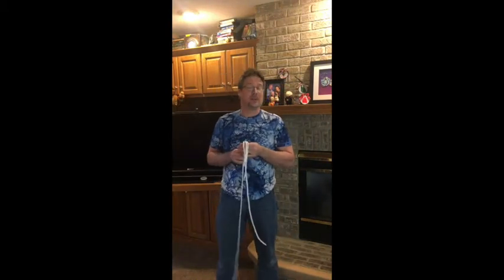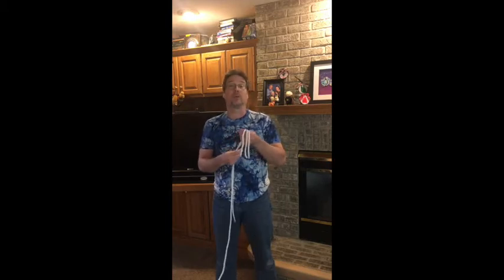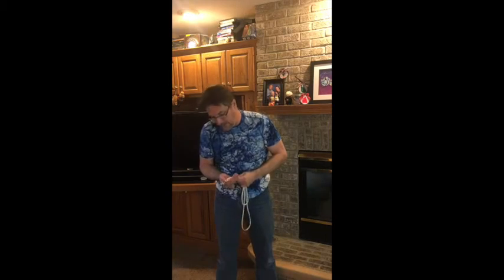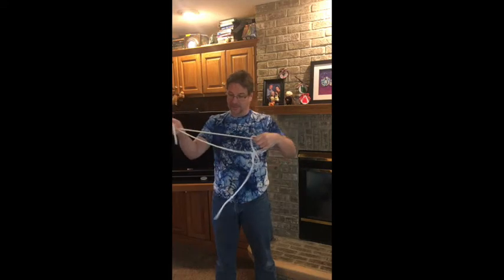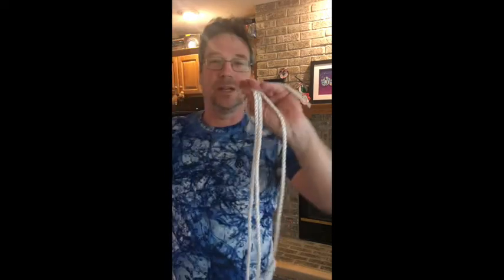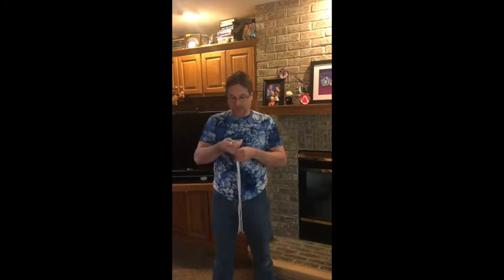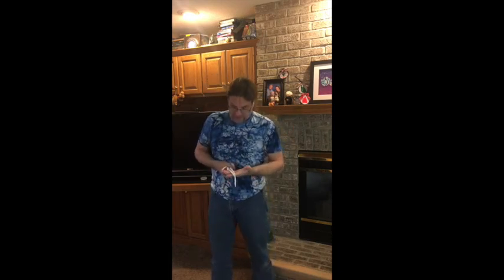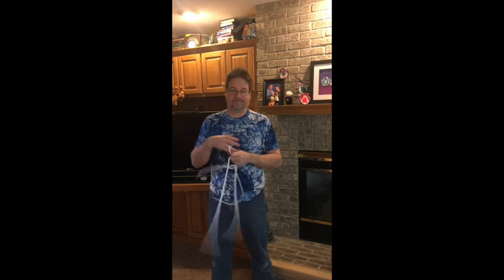Lauren's Trick... entertaining the Quarantined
I'm a physicist. And a caver. And a father, and husband, and runner. I'm really -not- a magician... but some friends requested this, so... here you go.